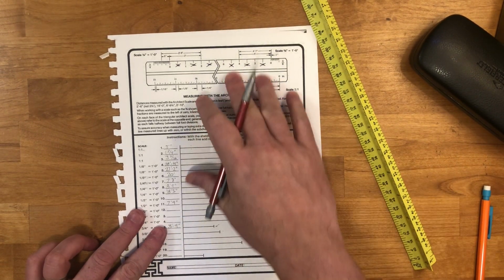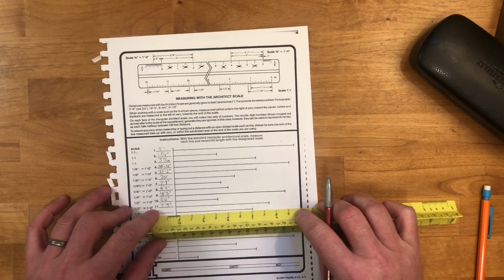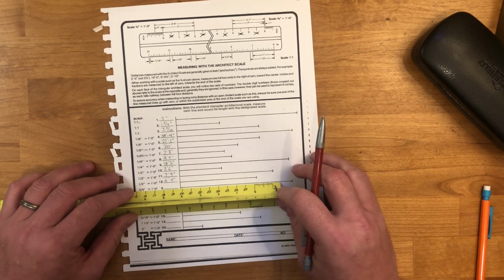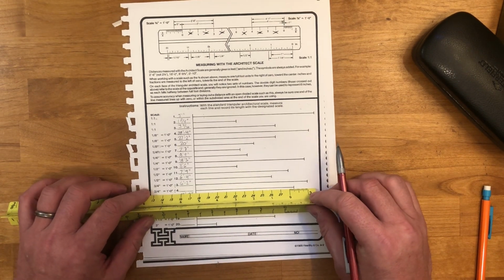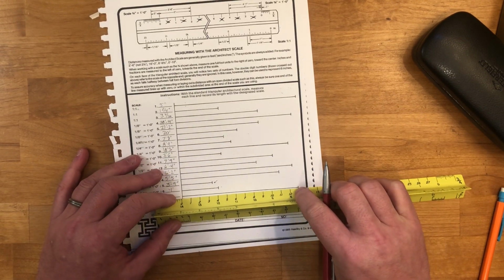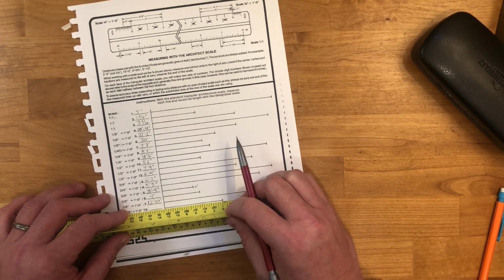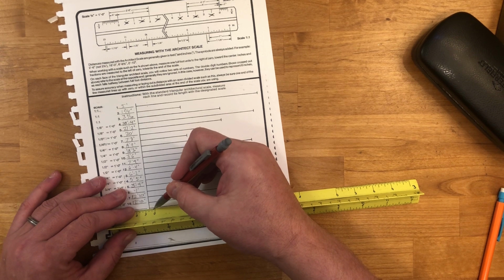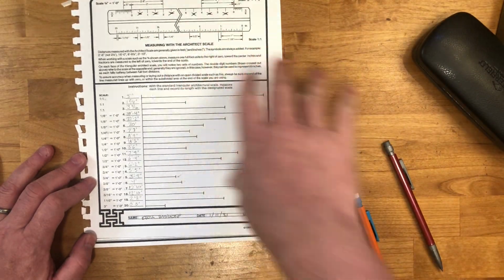Architect Scale (2 of 4)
Bishoff completes the architect scale worksheet.
Video two of four.